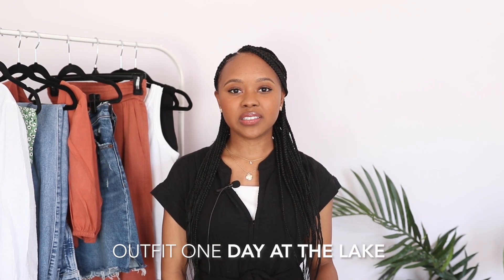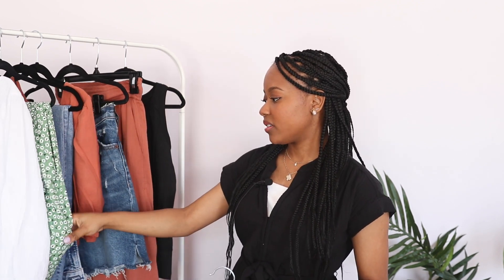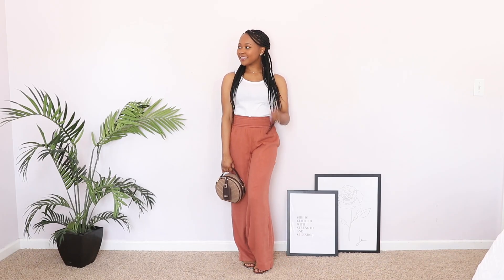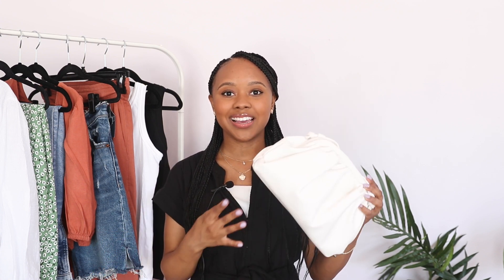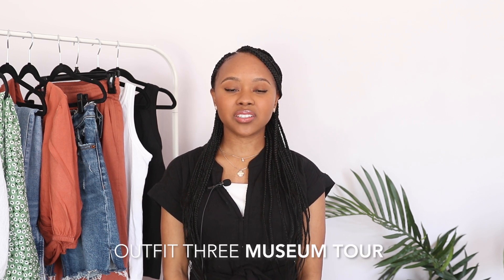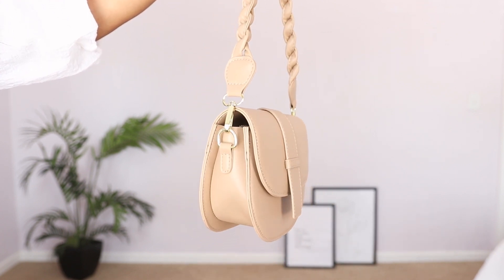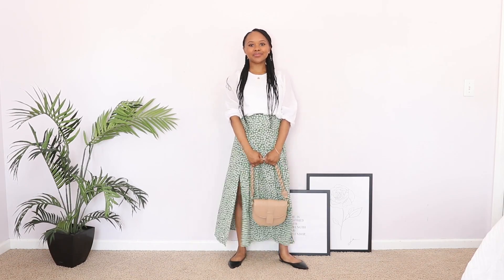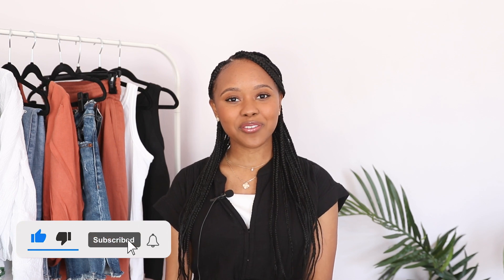How I Build Summer Outfits | what i'm wearing this summer 2021 ft. Burten Hyde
How I Build Summer Outfits | what i'm wearing this summer 2021

0:00 Intro

0:49 Day at the Lake Outfit
wide leg pants
brown sandals

3:14 Outdoor Dining Outfit

5:35 Museum Tour Outfit
green skirt

• About Me •
Hi I'm Jasmine Ty, a fashion and lifestyle vlogger. I want to help you create, style, and make the most of your wardrobe. Here on my channel I love filming fashion hauls, capsule wardrobe, and how to style videos! I focus on modest outfits and petite style. My style is a mix of feminine style and minimal.